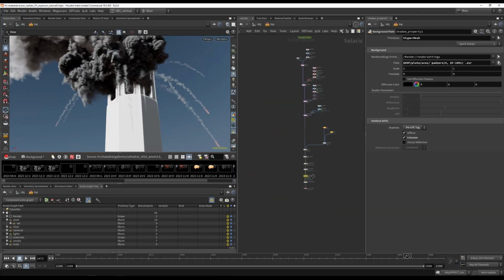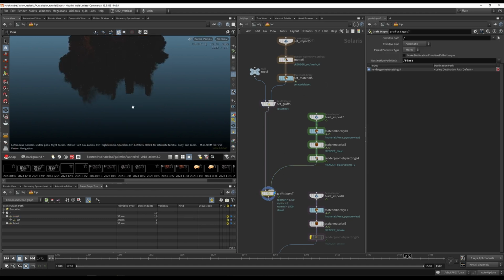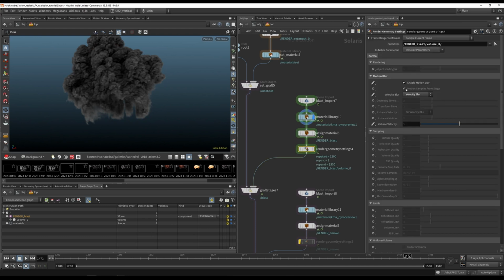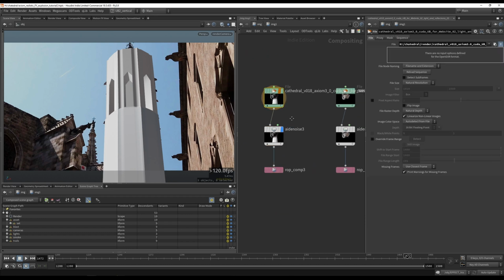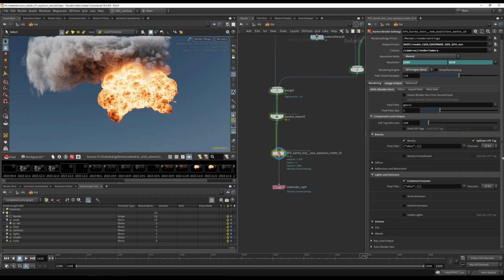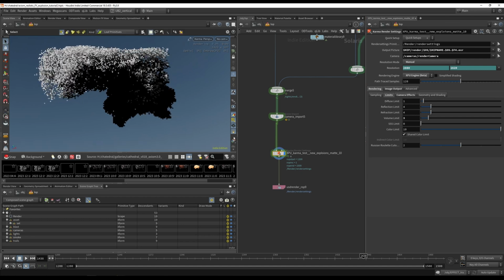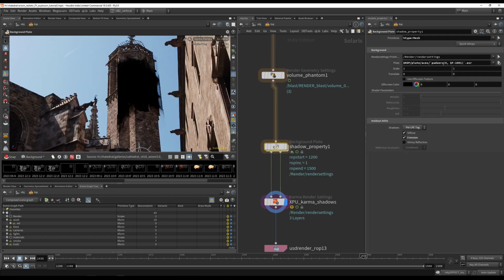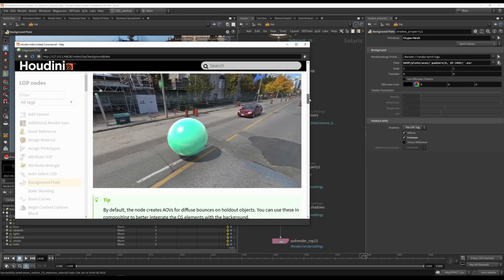Realistic Explosions - 04 - Rendering Explosions | Houdini FX Workshop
Urban will guide you through the creation of this cathedral explosion, from setting up simulations to rendering, tracking, and compositing. We will cover the entire pipeline. Special thanks to Matt Puchala for the original project.